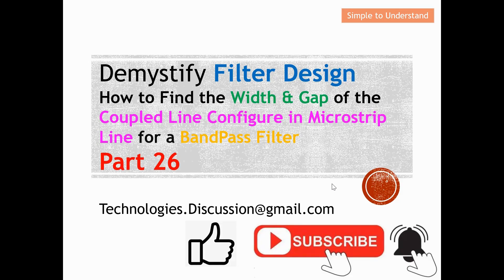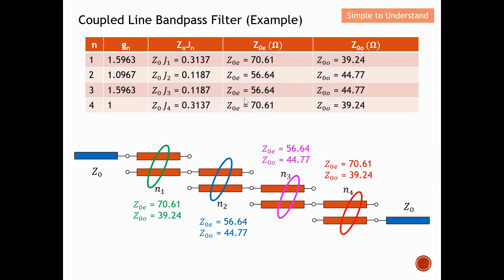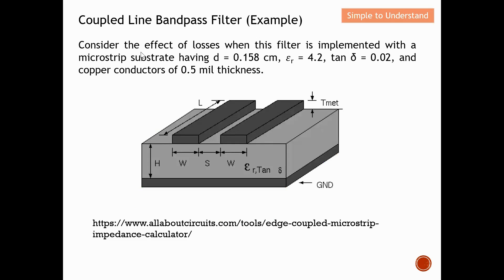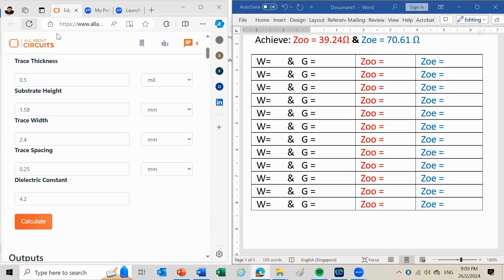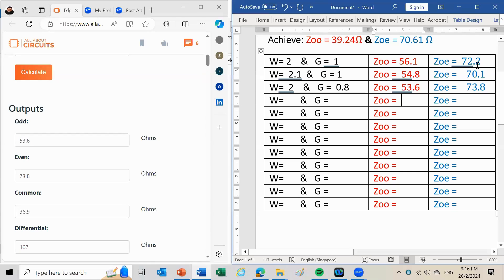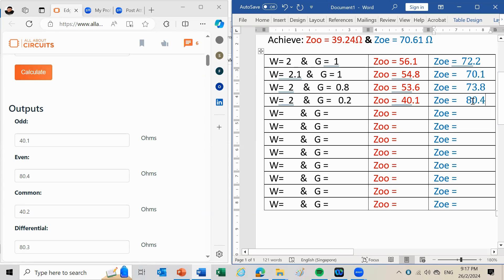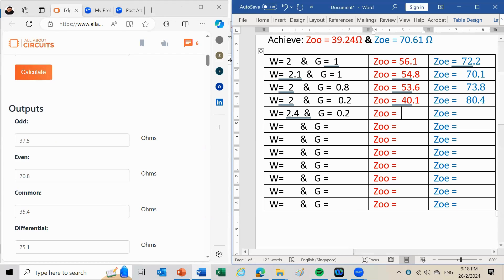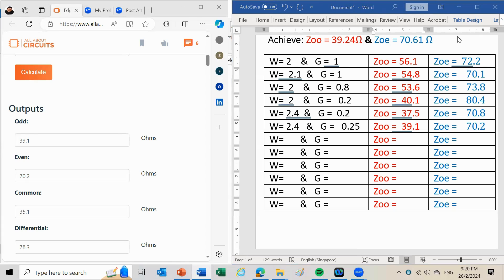Filter Design #26. Get Coupled Line Width & Gap for Microstrip Filters (Fast & Accurate) Using Apps.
1st Video:
Formulas that are Needed for the Design of Coupled Line Bandpass Filter on a Microstrip Line.

3rd Video:
How to Find the Width & Gap of the Coupled Line Configure in Microstrip Line for a BandPass Filter.

Filter Design #26. How to Design Coupled Microstrip Lines Width (W) & Gap (S) Using Free App!!!